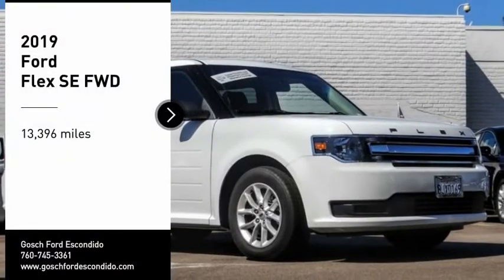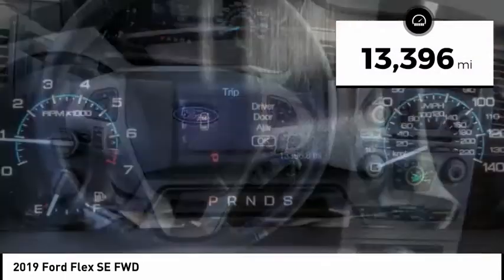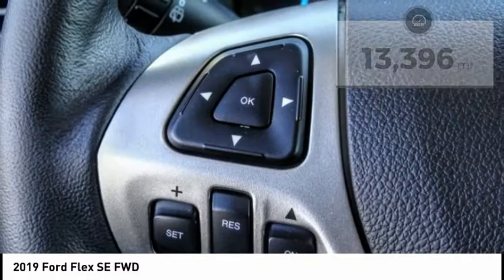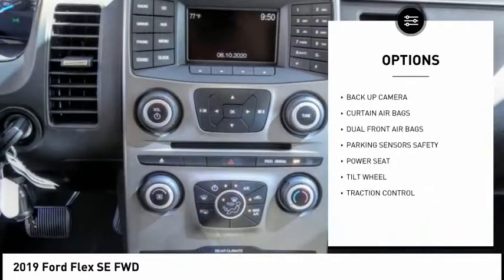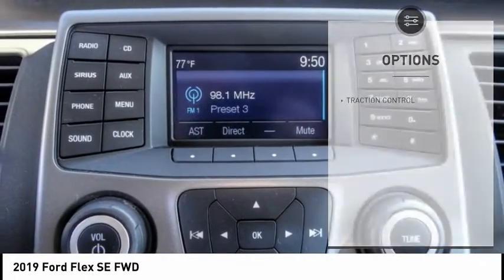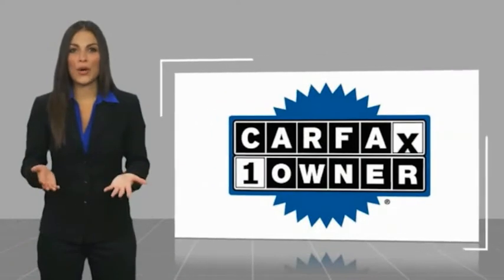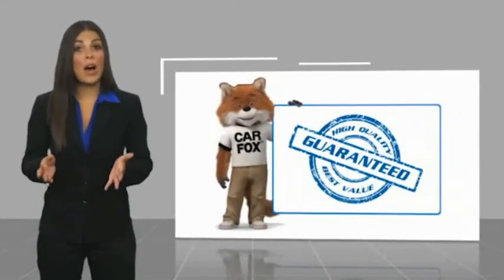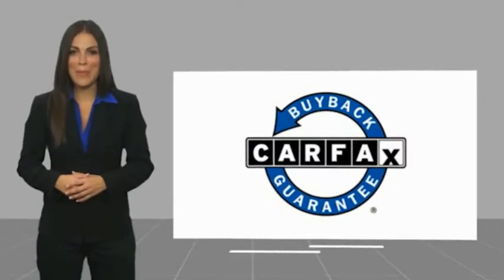2019 Ford Flex ESCONDIDO,CARSLBAD,VISTA,SAN MARCOS,SAN DIEGO 603855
2019 Ford Flex SE FWD

GOSCH FORD ESCONDIDO PROUDLY SERVING ESCONDIDO, CARSLBAD, VISTA,SAN MARCOS, SAN DIEGO, AND SURROUNDING SOUTHERN CALIFORNIA LOCATIONS. THIS WHITE 2019 Ford FLEX IS EQUIPPED WITH A 3.5L V6 Ti-VCT, AUTOMATIC TRANSMISSION, AND RECEIVES AN ESTIMATED 16 City/23 Hwy MPG. GOSCH FORD ESCONDIDO 1717 AUTO PARK WAY ESCONDIDO CA 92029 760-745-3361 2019 Ford FLEX SE FWD Stock #: 603855 | VIN: 2FMGK5B85KBA18368 | 2019 Ford Flex SE FWD Gosch Ford Escondido